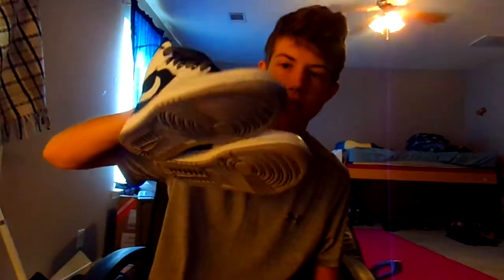My first unboxing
Hey guys it is piras here with another different video please be sure to like the video if you want more stuff like this !

i am still going to do a QnA at 50 subs, so put any question in the comment section and i will answer it you can also send it to my twitter !

The team i own !

Every single static member